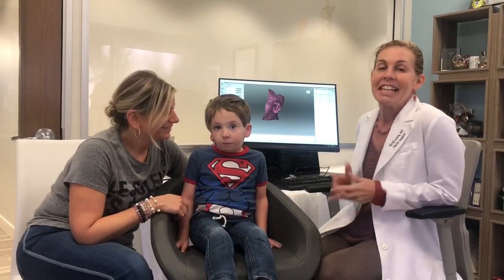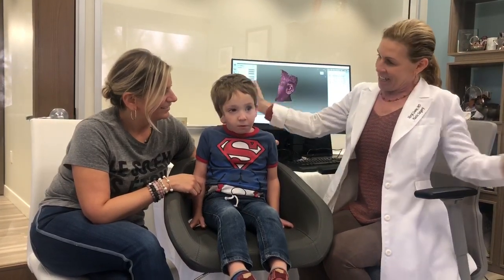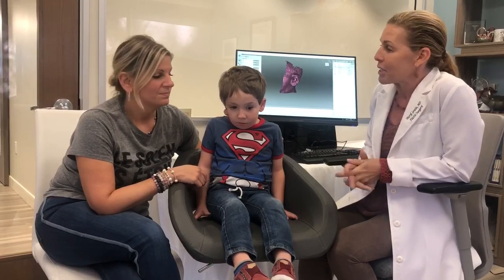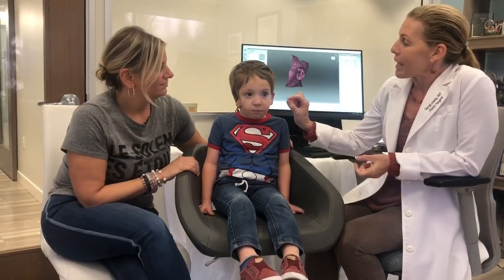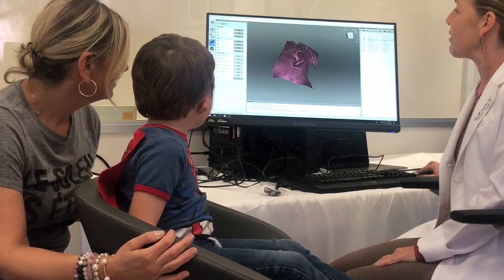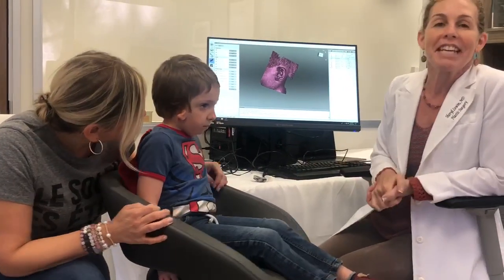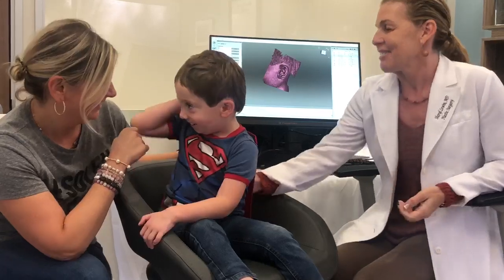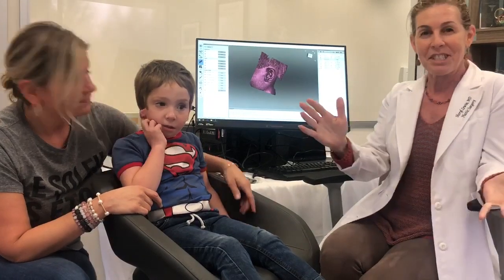3D Scanning for Microtia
Big Announcement! 3D Scanning is here for microtia ear reconstruction.

Anthony traveled from New York to get his non-microtia ear 3D scanned. We will then create a porous polyethylene implant from his actual anatomy for a "perfect match".

Amazing technology.